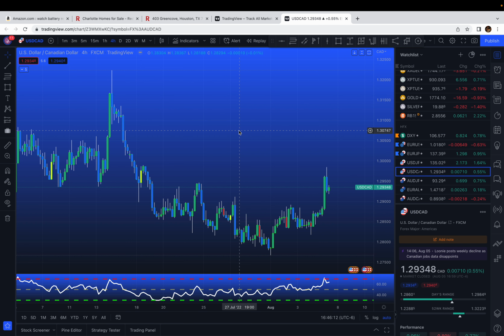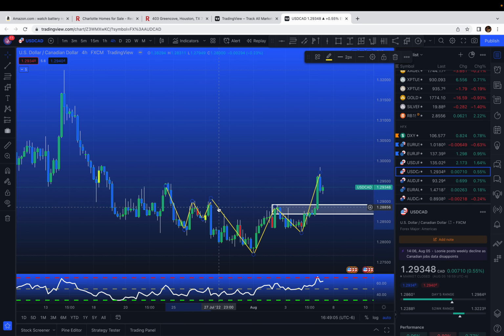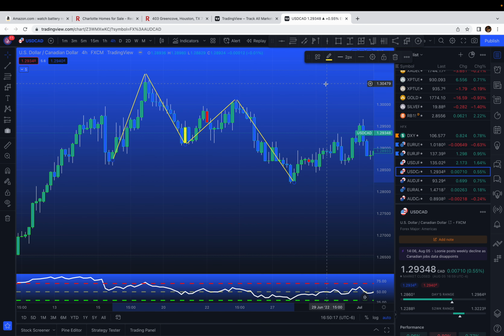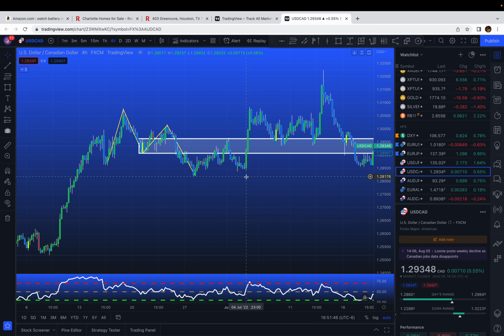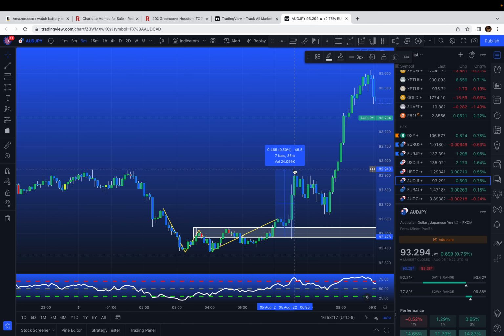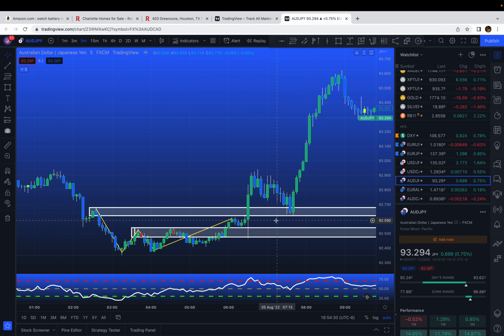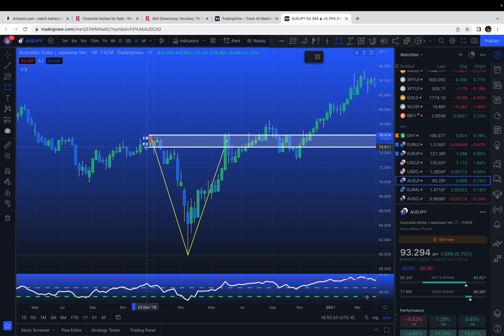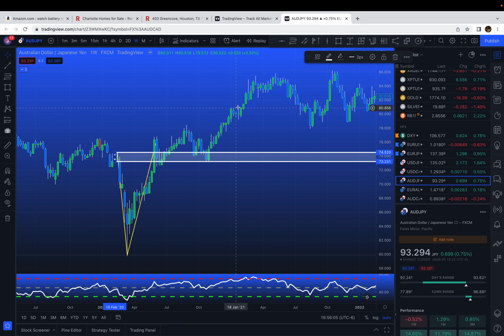MWV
How to identify the most common patterns in the market and how to trade them. Be able to identify key areas and build confidence trading specific patterns.